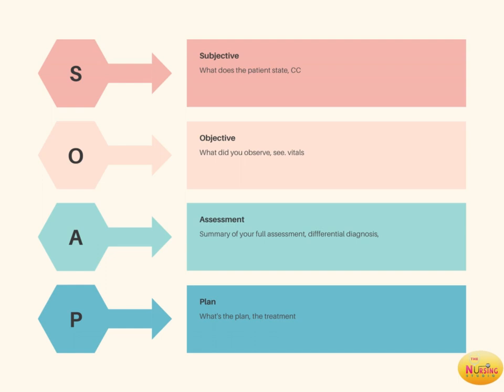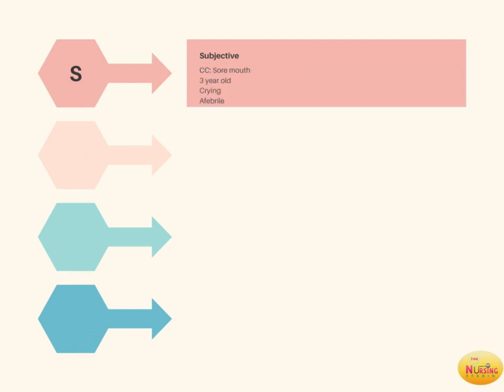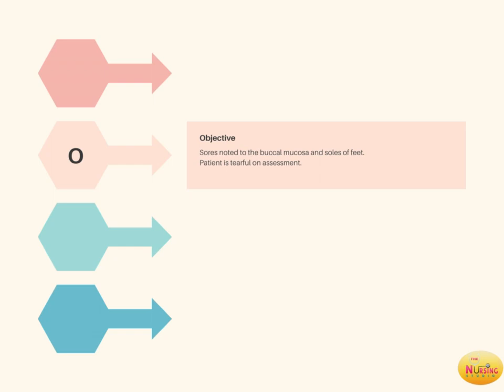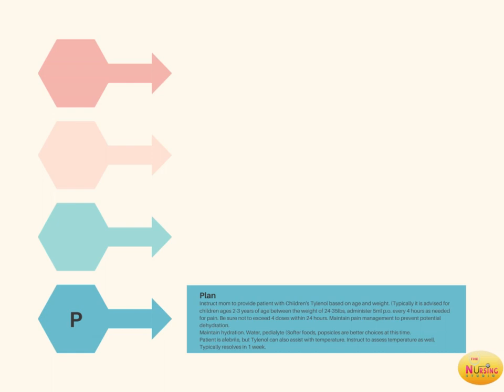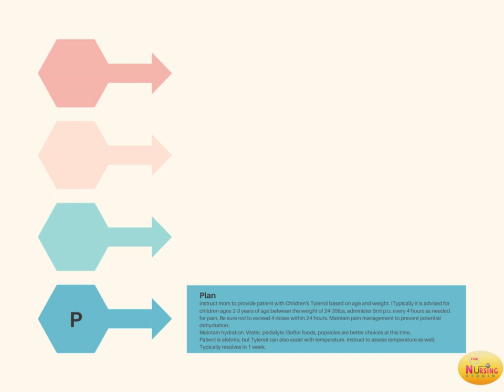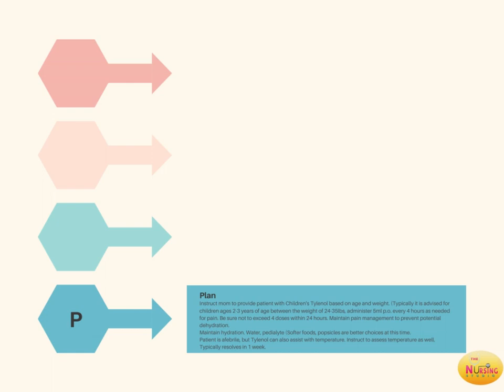SOAP note on Hand, Foot, Mouth Scenario for Nurse Practitioner Board Preparation.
Walk through basic tips for a SOAP note, based on a scenario from our previous practice question. Walking through a SOAP steps on Hand, Foot, Mouth Disease.

Earlybird enrollment is open for our upcoming 5 week intensive in October. Class is October 2-Nov 10th. Last one of the year.